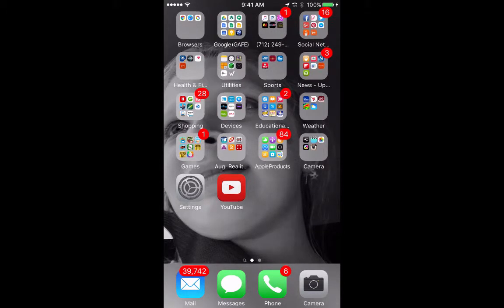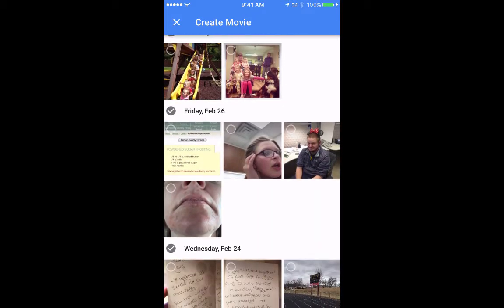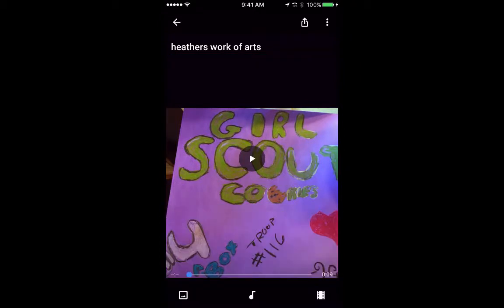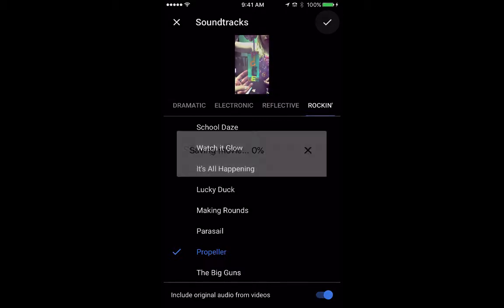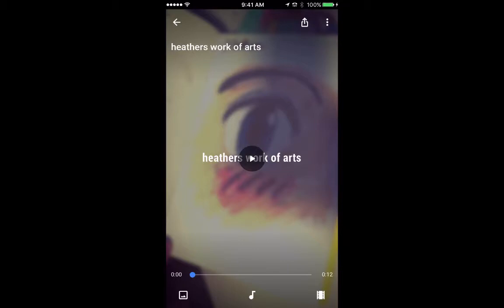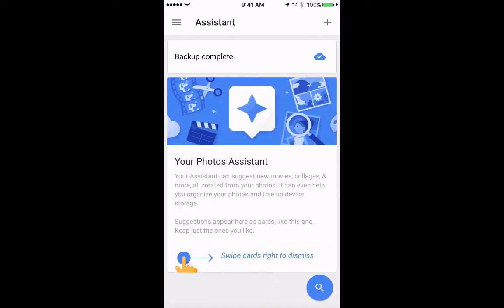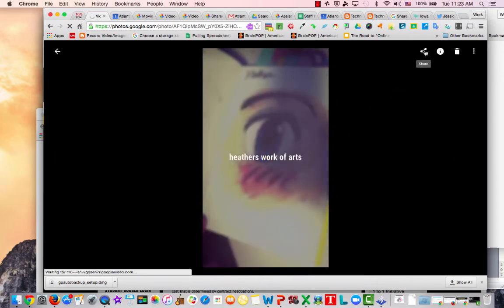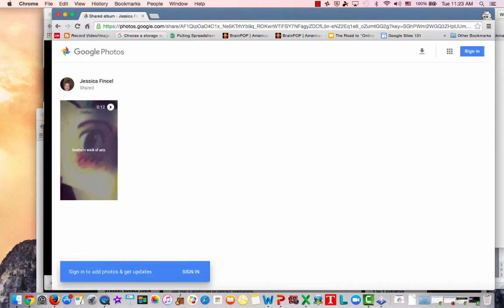How to Create and Share Google Photo Movie